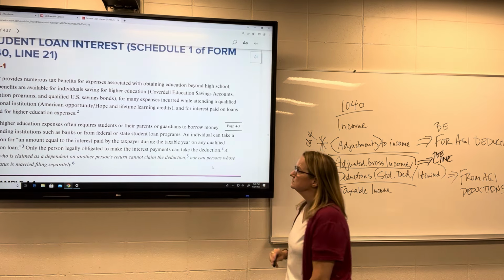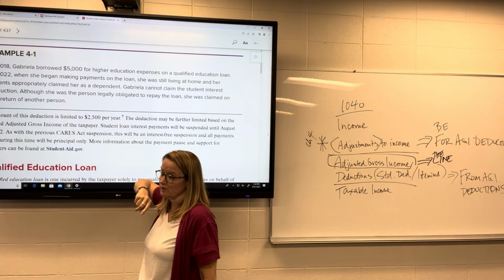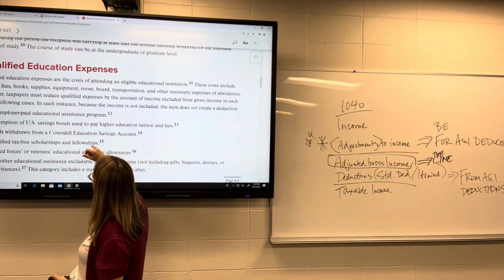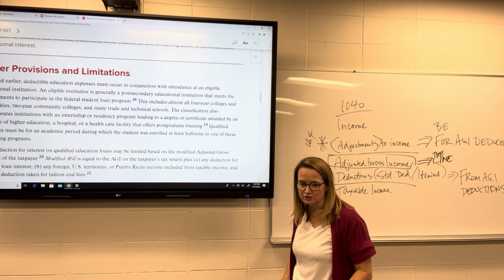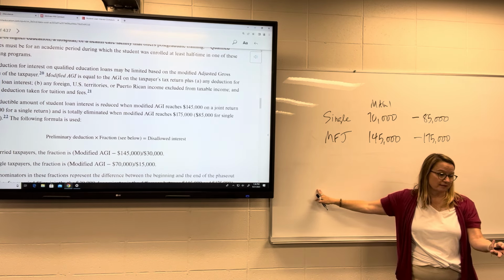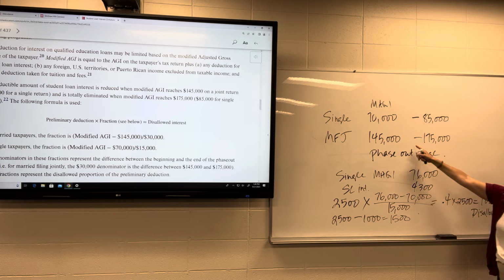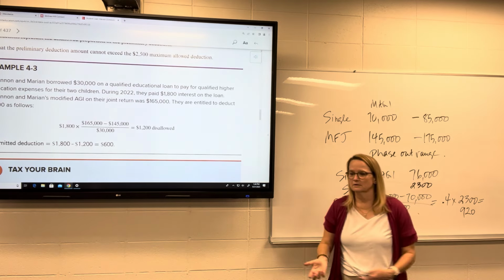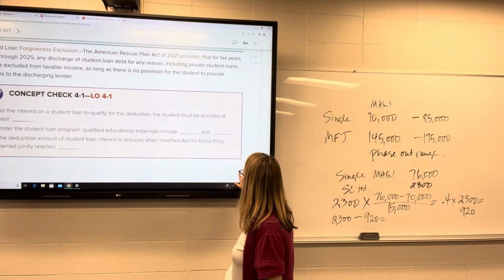Income tax, accounting, fall 2023, chapter 4, L04–1, student loan interest deduction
Chapter 4, student loan interest deduction